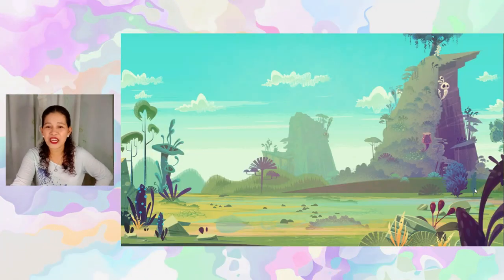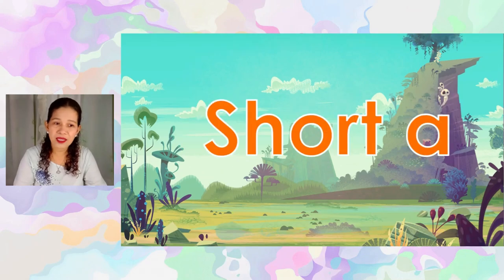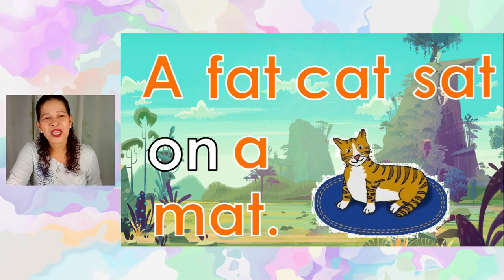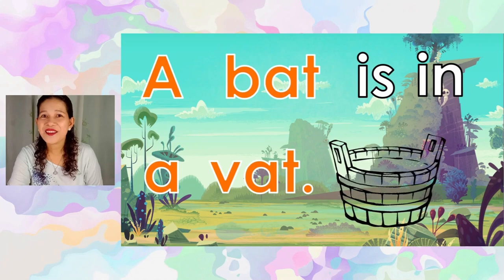Short Vowel Sounds : Medial /a/ | Kindergarten Reading | Phonics | Learning with Teacher Ira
In this video, the children will learn how to blend sounds as a step towards reading. They will know how to put the sounds together and form CVC words.

This video also includes simple phrases and sentences with short medial /a / sound.

The lesson discussed here will lead them into reading more CVC words, phrases  and even simple sentences.

-Teacher Ira

Edited by
Raniel Cura